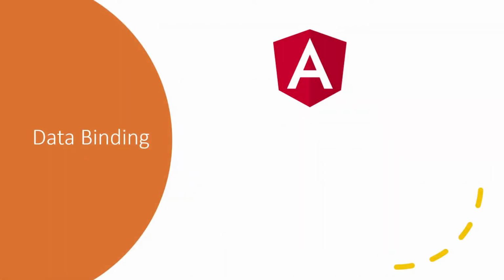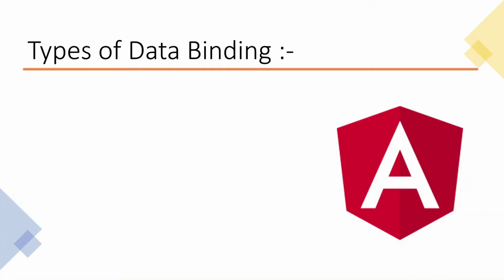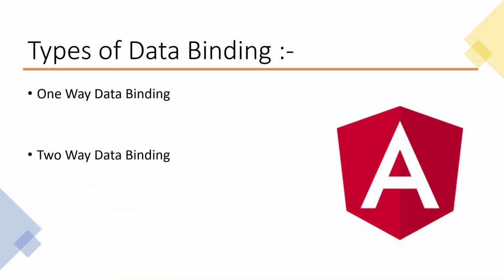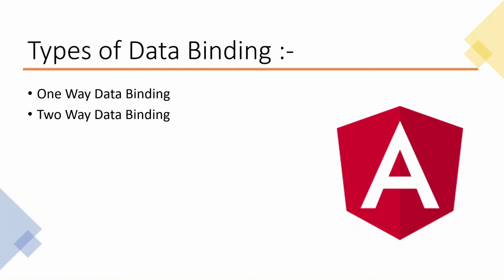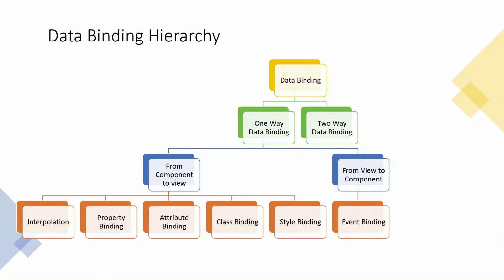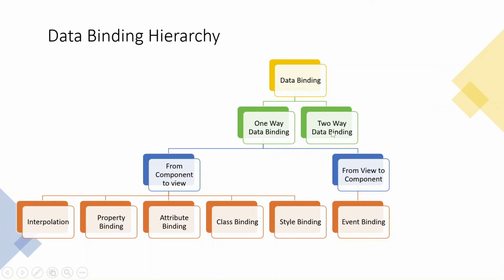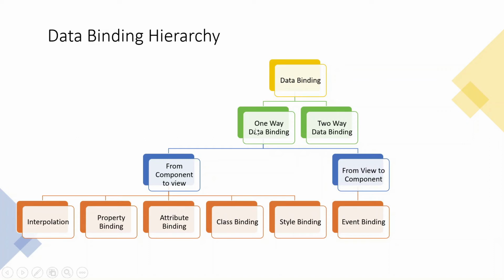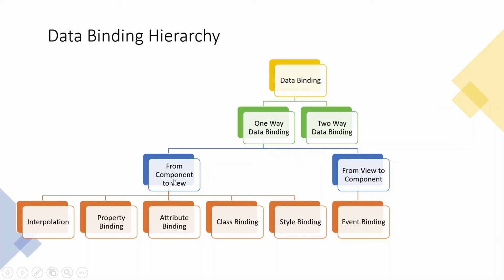Angular Tutorial 5 | Data Binding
Step by step tutorial on Data Binding.Data binding deals with bind data from component to DOM and vise versa.

00:00 Introduction to Data Binding
00:53 Types of Data Binding
01:21 Data Binding hierarchy tree